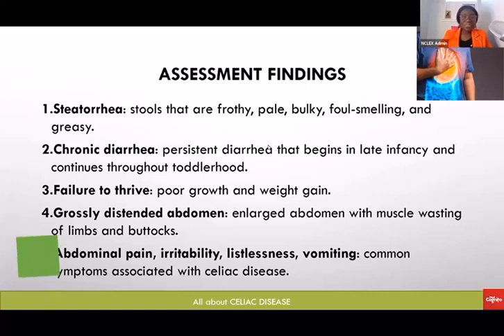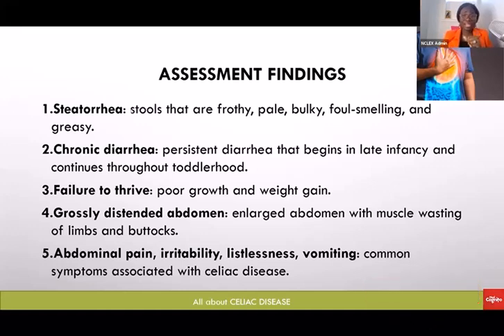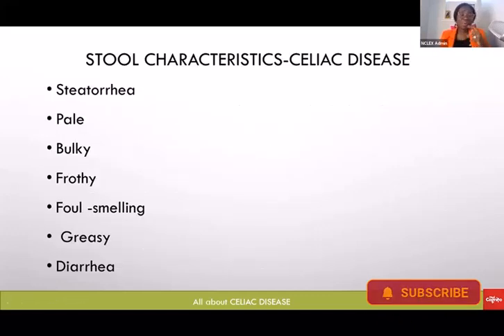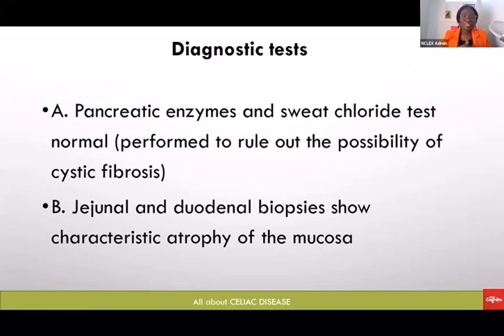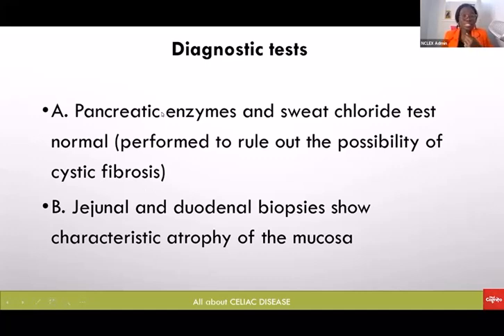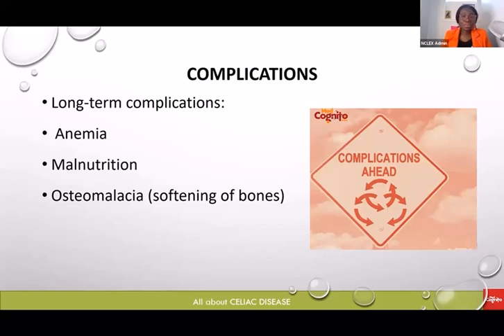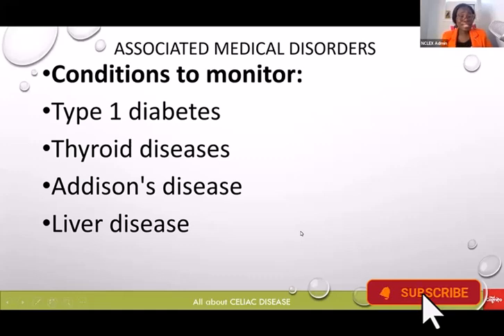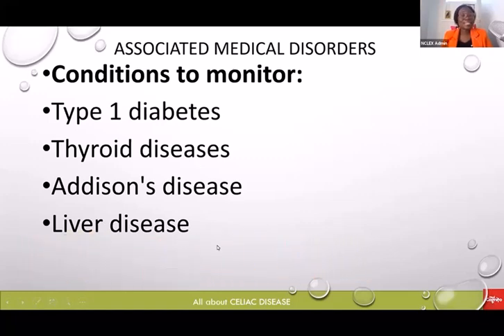Assessment Findings for Celiac Disease - NCLEX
In this video, we'll cover the assessment findings for Celiac Disease to help you prepare for the NCLEX exam. Learn about the key symptoms to look for in patients with this condition.